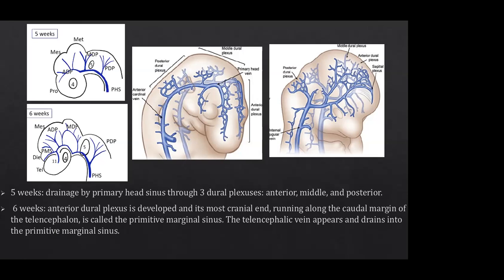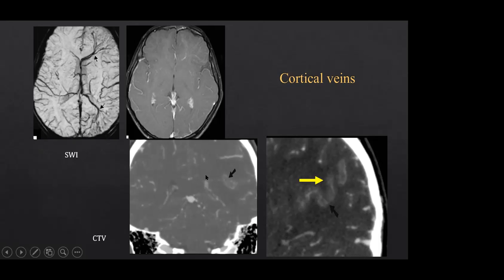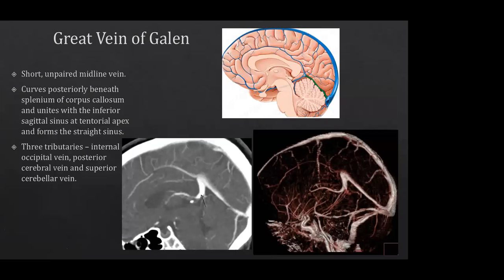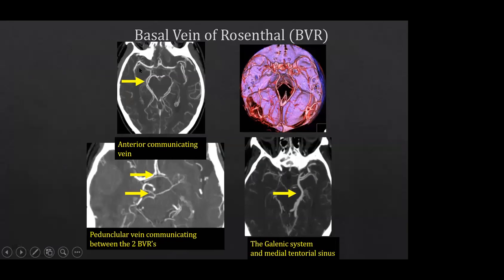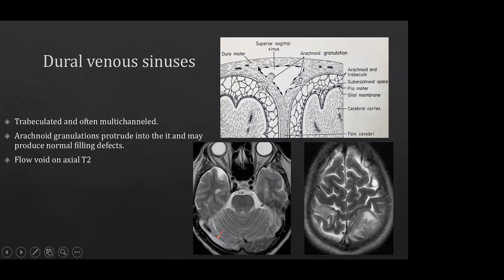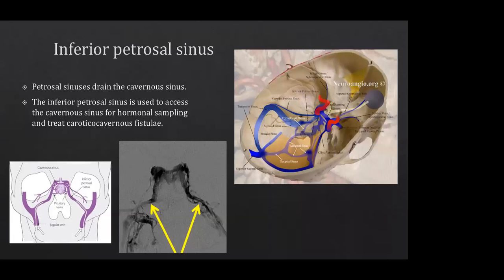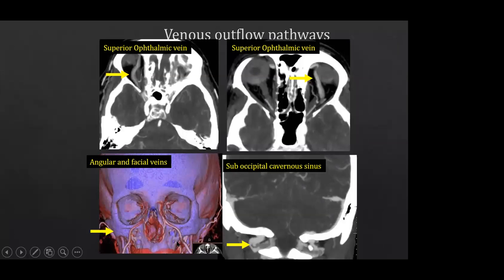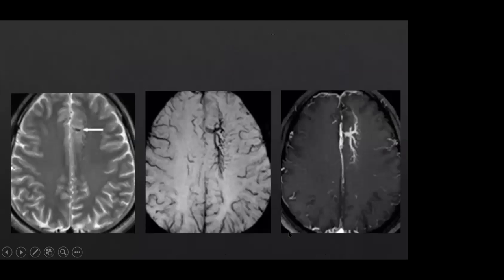Venous anatomy of Brain, CTV, MRV and DSA.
Dr. Amit Herwadkar.